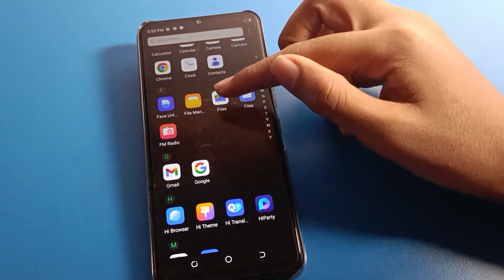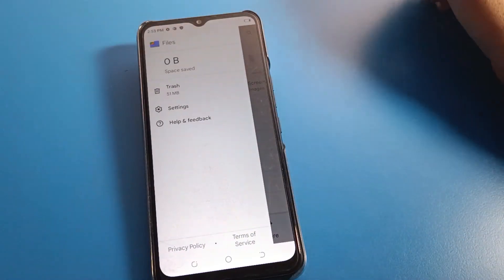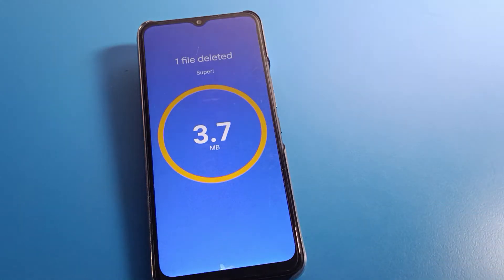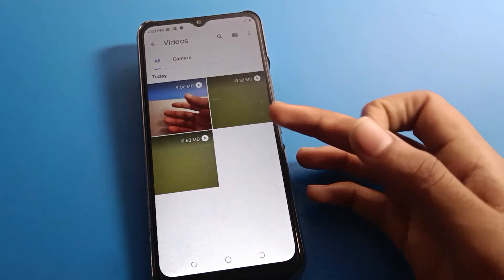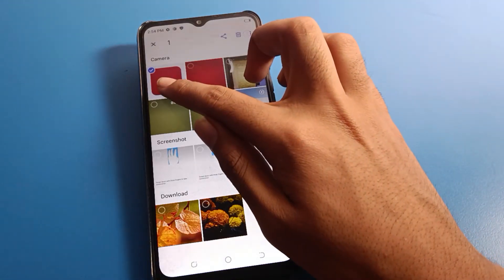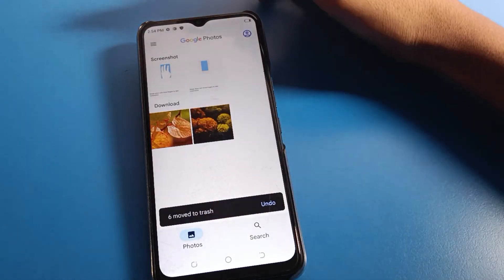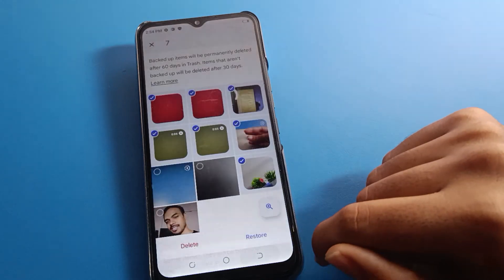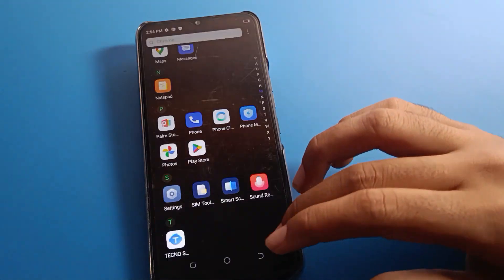Restore delete file Tecno pop 5 pro, how to restore delete photo/video tecno phone